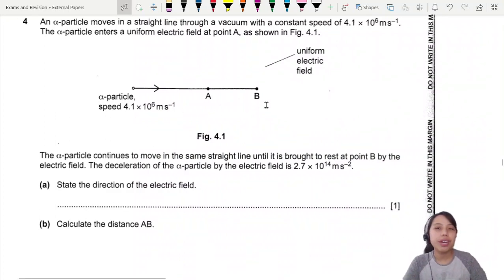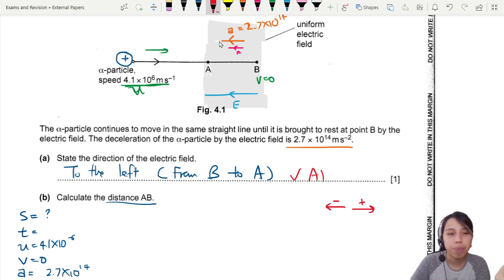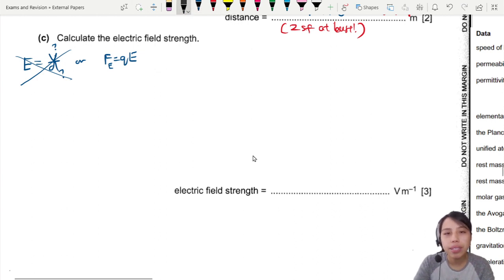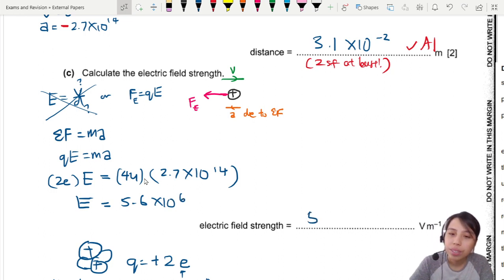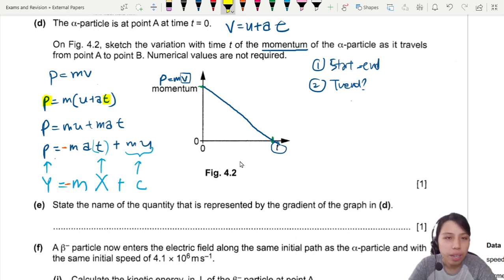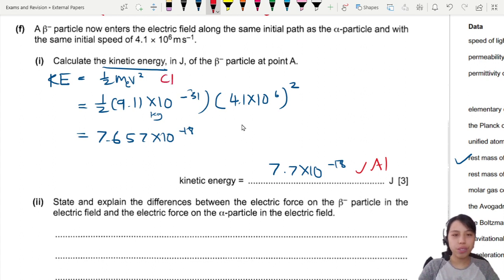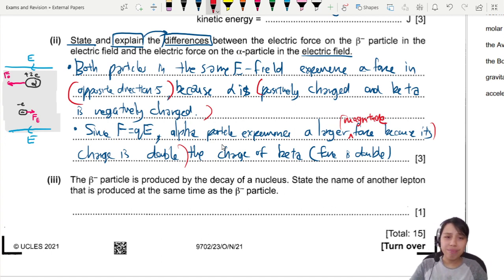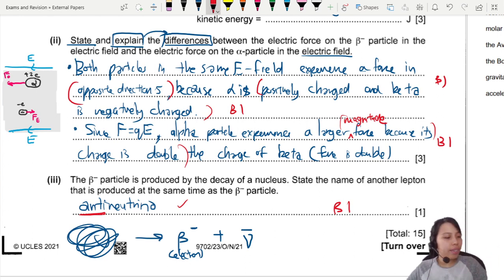ON21 P23 Q4 Alpha Particle in Electric Field | Oct/Nov 2021 | Cambridge A Level 9702 Physics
9702/23/O/N/21: An α-particle moves in a straight line through a vacuum with a constant speed of 4.1 × 10^6 m s–1. The α-particle enters a uniform electric field at point A, as shown in Fig. 4.1. The α-particle continues to move in the same straight line until it is brought to rest at point B by the electric field. The deceleration of the α-particle by the electric field is 2.7 × 10^14 m s–2.

(a) State the direction of the electric field.

(b) Calculate the distance AB.

(d) The α-particle is at point A at time t = 0. On Fig. 4.2, sketch the variation with time t of the momentum of the α-particle as it travels
from point A to point B. Numerical values are not required.

(e) State the name of the quantity that is represented by the gradient of the graph in (d).

(f) A β– particle now enters the electric field along the same initial path as the α-particle and with the same initial speed of 4.1 × 10^6 m s–1.

(i) Calculate the kinetic energy, in J, of the β– particle at point A.
(ii) State and explain the differences between the electric force on the β– particle in the electric field and the electric force on the α-particle in the electric field.
(iii) The β– particle is produced by the decay of a nucleus. State the name of another lepton that is produced at the same time as the β– particle.